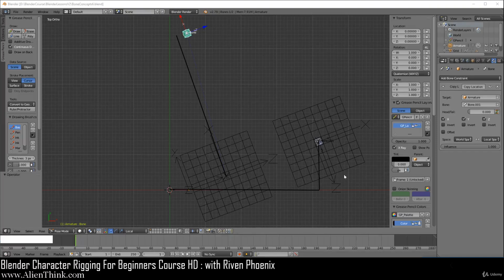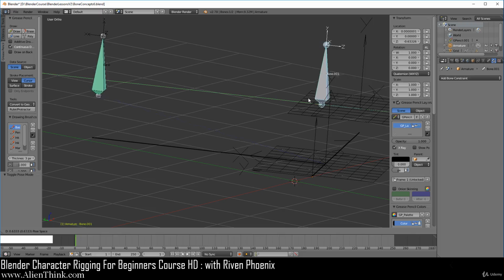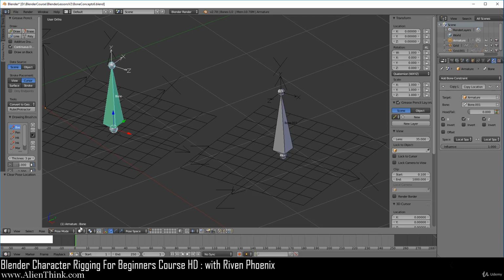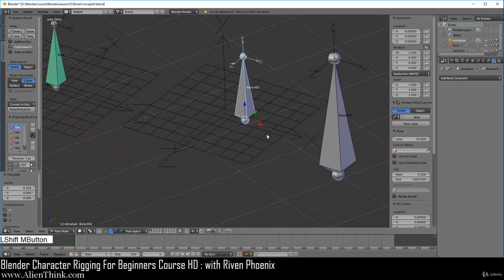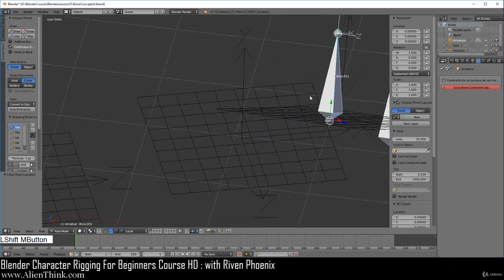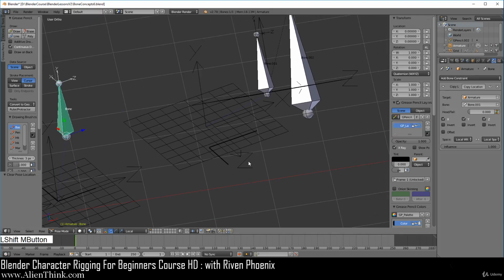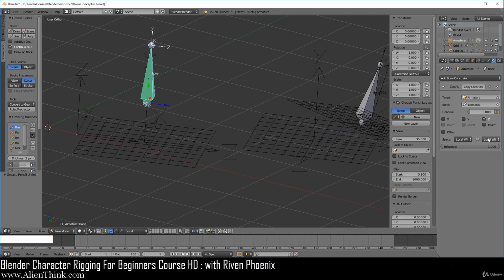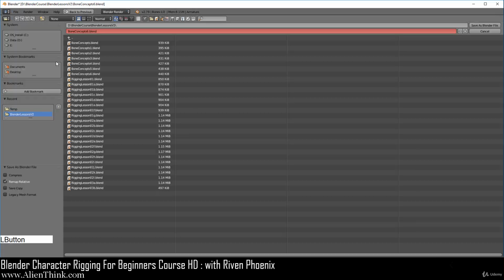٥٩-٦٣ bonus (2)